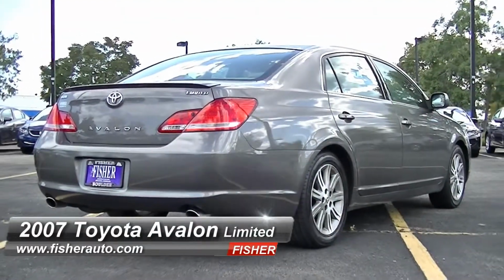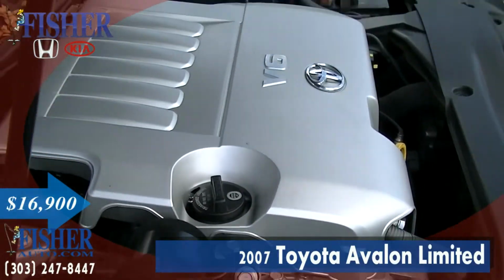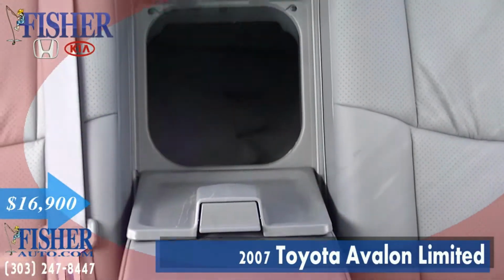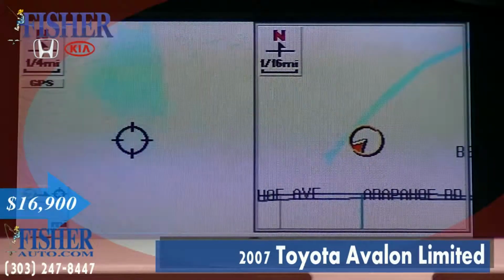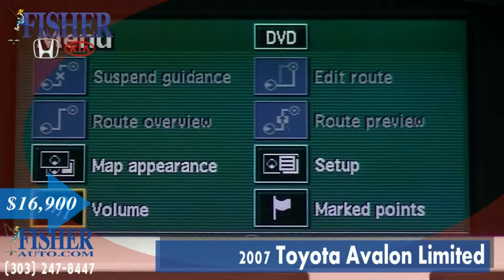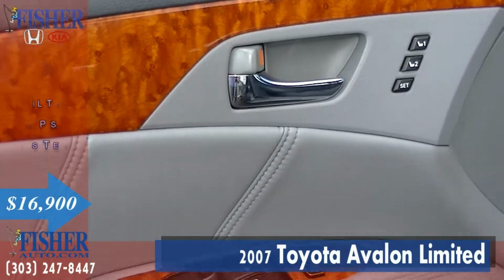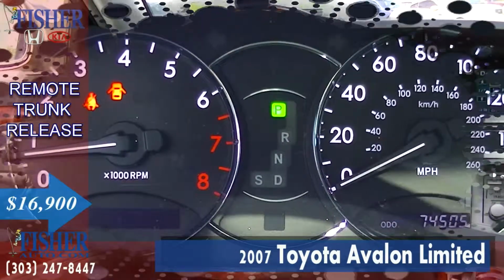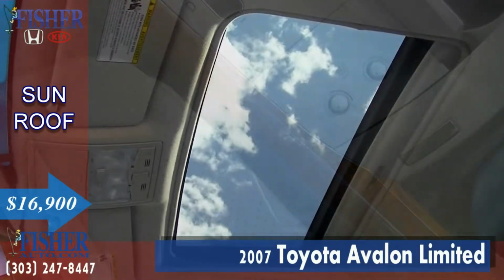Used Cars | 2007 Toyota Avalon Limited | Boulder-Longmont-Denver | Fisher Auto | 152385A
Superb Condition. Limited trim, Phantom Gray Pearl exterior and Lt Gray interior. FUEL EFFICIENT 31 MPG Hwy/22 MPG City! Sunroof, Heated Leather Seats, Overhead Airbag, Alloy Wheels, Non-Smoker vehicle, Local Trade.

Sunroof, Aluminum Wheels, Keyless Entry, Remote Trunk Release, Child Safety Locks. Limited with Phantom Gray Pearl exterior and Lt Gray interior features a V6 Cylinder Engine with 268 HP at 6200 RPM*. Non-Smoker vehicle, Local Trade.

EXPERTS CONCLUDE
Need a full-size sedan with plenty of room, power, luxury and refinement? The ultrarefined Avalon is about as good as it gets. -Edmunds.com. 5 Star Driver Front Crash Rating. 5 Star Driver Side Crash Rating. Great Gas Mileage: 31 MPG Hwy.